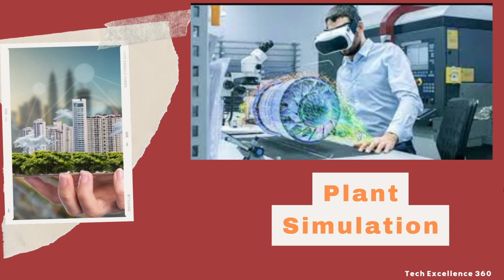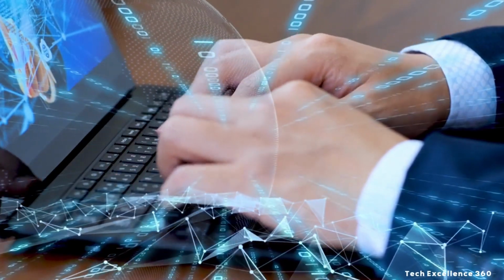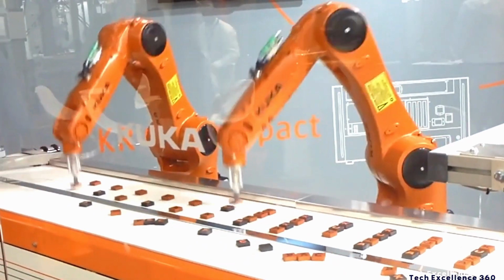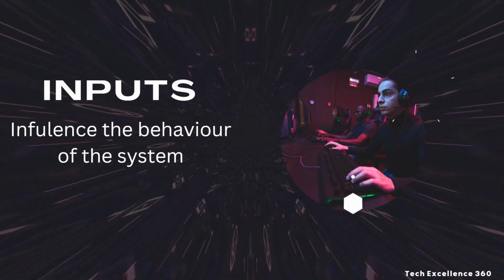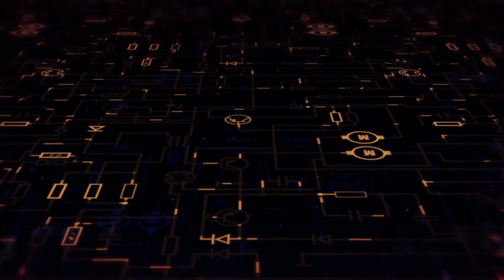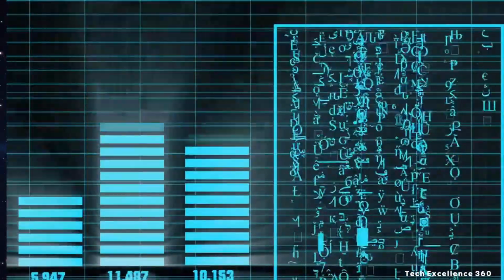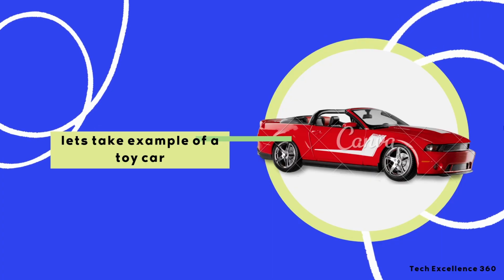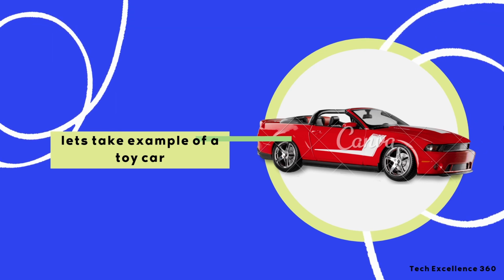Plant Simulation || digital twin || Virtual plant simulation || Plant Simulation overview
Plant simulation in engineering system
Plant simulation forum
Plant simulation
Virtual plant stimulation
Virtual simulation
Virtual simulation explanation
Plant simulation overview
Virtual simulation overview
Siemens plant simulation
Siemens Tecnomatix plant simulation
Simulation
Simulation study
Process simulation
Tecnomatix plant simulation pdf
Tecnomatix plant simulation overview
Tecnomatix process simulation
Plant simulation example
new technology 2023
new technology machine
new technology 2022
new technology video new technology movies
new technology in agriculture
new technology 2023 in computer science
new technology gadgets
digital twin technology
digital twin driven smart manufacturing
digital twin example
digital twin in construction
digital twin in manufacturing
digital twin project
digital technology lesson in English
digital technology in education
digital technology electronic
digital technology course
digital technology in Hindi
digital technology background video
digital technology company
new technology 2023
new technology machine